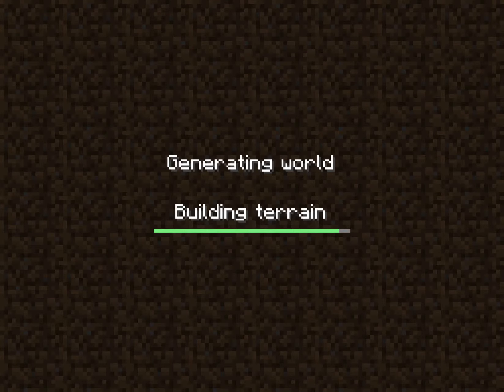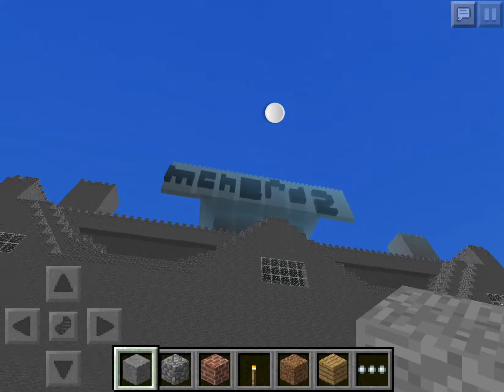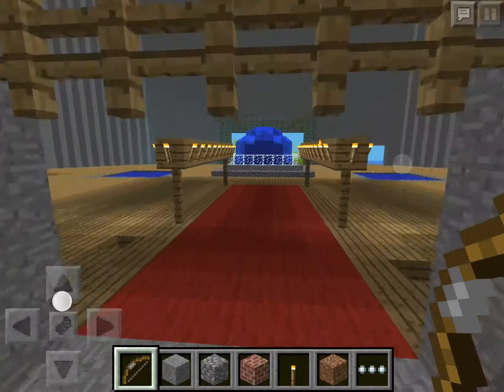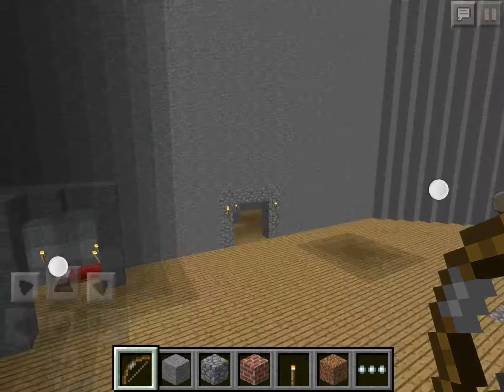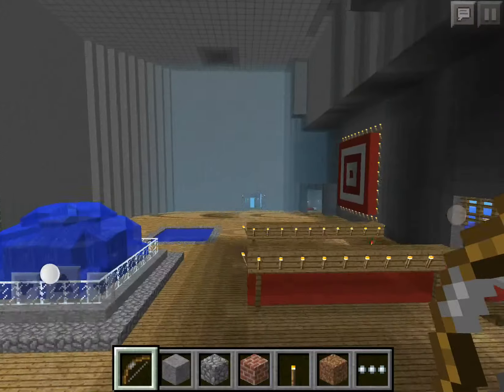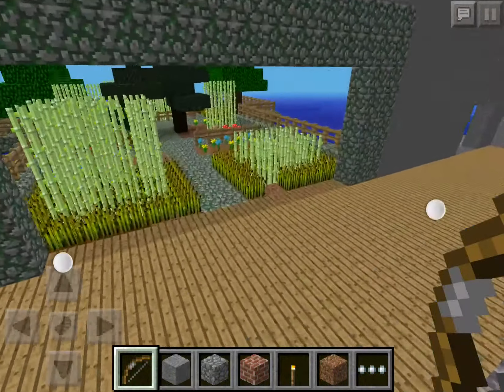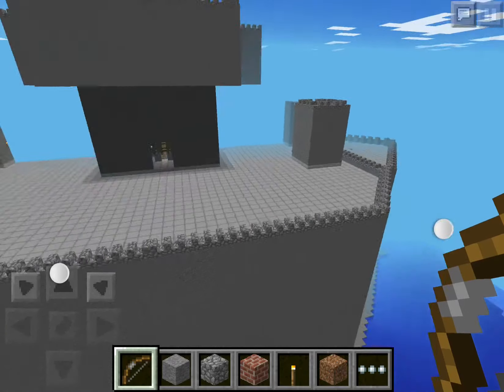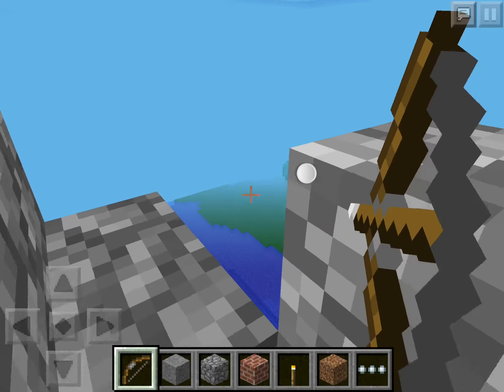Modboss12 castle review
Go to his page an download it is is good for a lets play series